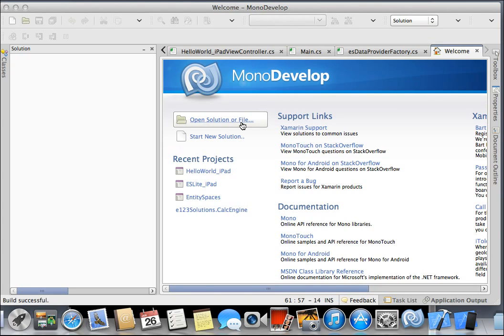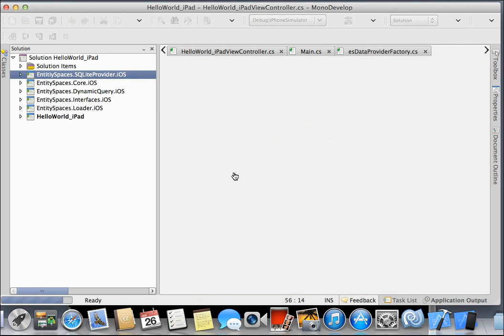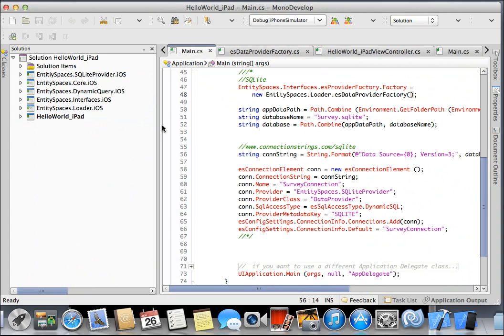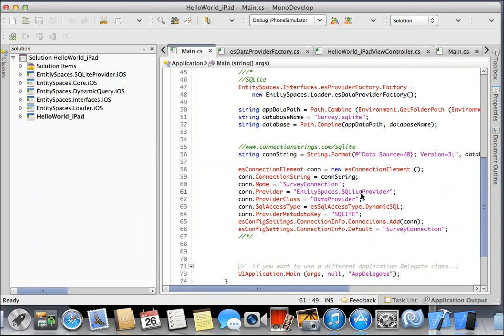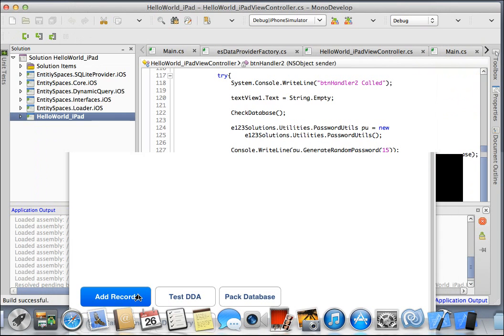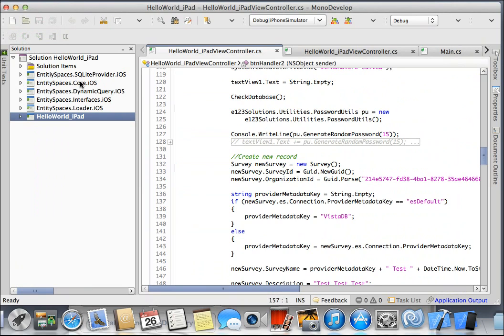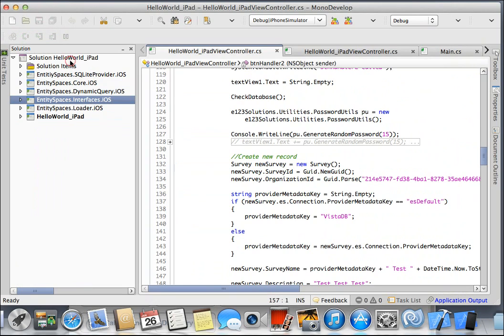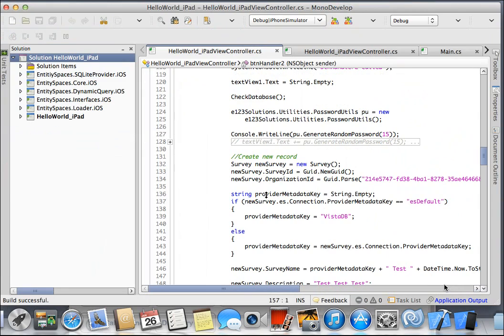ESLite on iPad via MonoTouch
This is a pretty cool video which demonstrates ESLite running on the iPad (and it will also run on the iPhone). Everything you see in this video is in the ESLite github repository and works as is. ESLite will run under all of the MonoTouch environments, including Adroid and full MAC Lion OS. Of course, it runs under Windows as well. Basically, you can go anywhere with ESLite and use it on both sites of the conversation ( device / server ) and it serializes perfectly in JSON even full hierarchical object graphs.